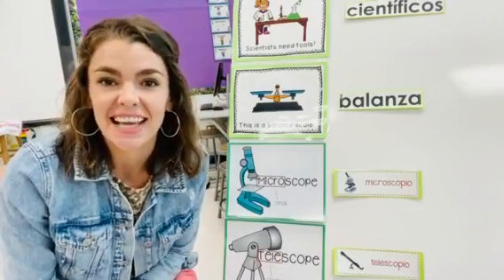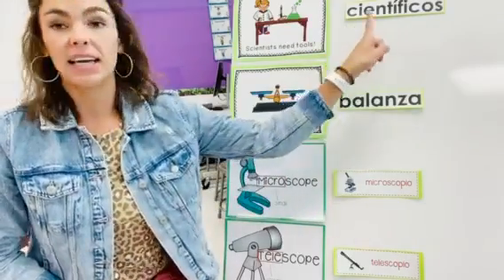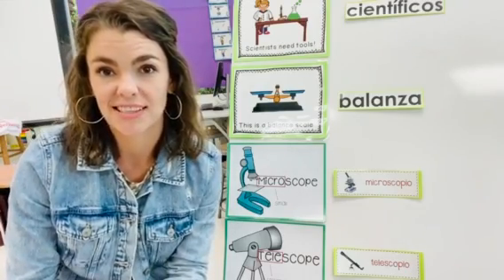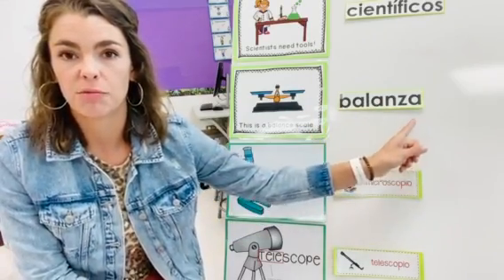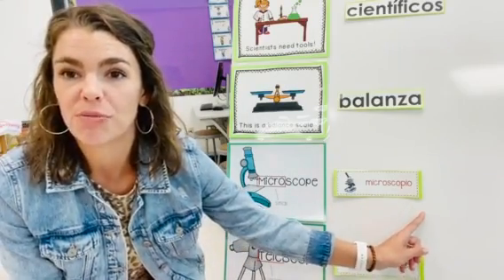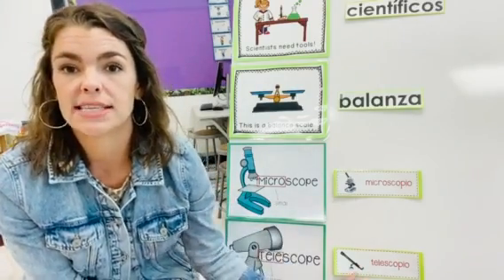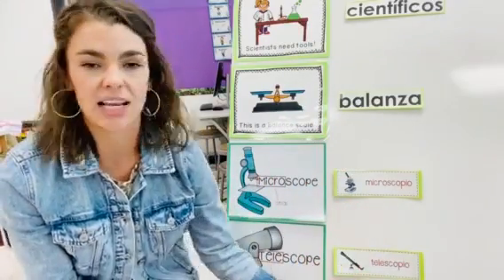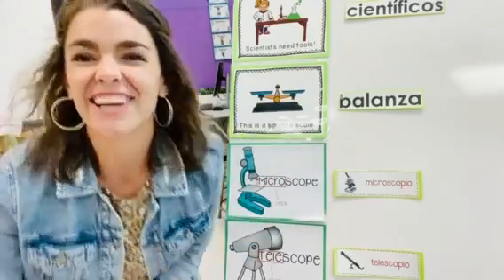Week 1 Video 2 Science Vocabulary SPANISH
1st Grade Science tools vocabulary in English and Spanish for Week 1.